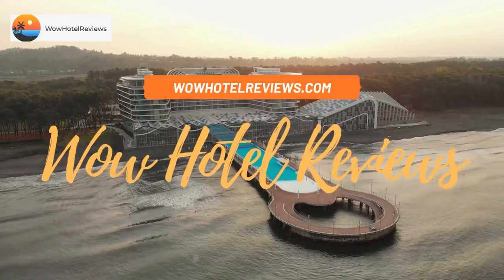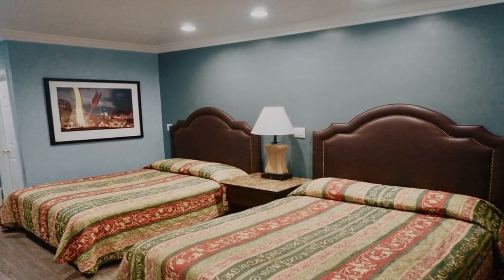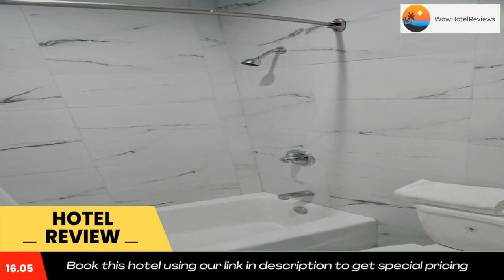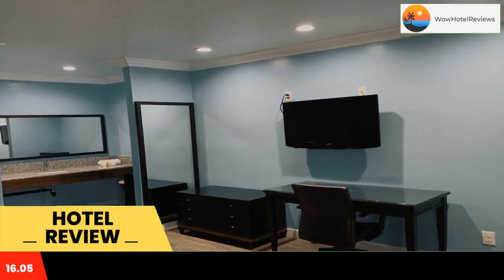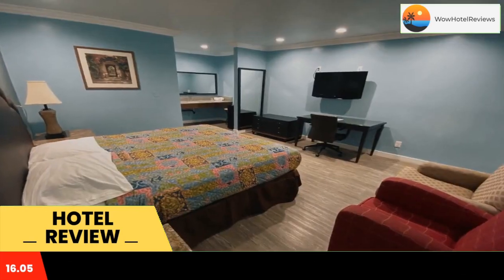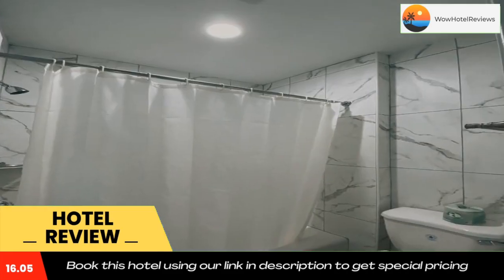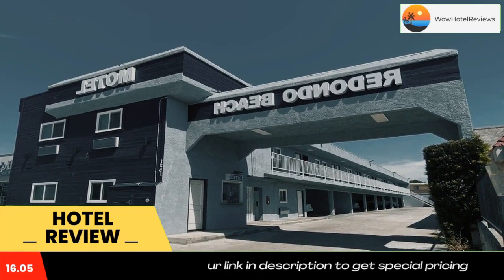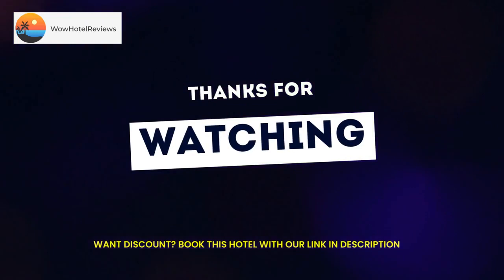Redondo Beach Motel - LAX Review - Gardena , United States of America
Redondo Beach Motel - LAX

Located in Gardena, 10 miles from LA Memorial Coliseum, Redondo Beach Motel - LAX provides accommodations with free WiFi and free private parking. The property is around 10 miles from California Science Center, 10 miles from Natural History Museum of Los Angeles County and 12 miles from Staples Center. The property has room service and a 24-hour front desk for guests.

At the motel, each room has a desk. Complete with a private bathroom equipped with a shower and free toiletries, guest rooms at Redondo Beach Motel - LAX have a flat-screen TV and air conditioning, and selected rooms come with a balcony. All rooms will provide guests with a fridge.

Microsoft Theater is 12 miles from the accommodation, while Battleship USS Iowa Museum is 12 miles away. The nearest airport is Hawthorne Municipal Airport, 3.7 miles from Redondo Beach Motel - LAX.